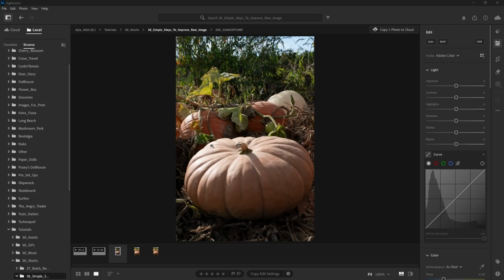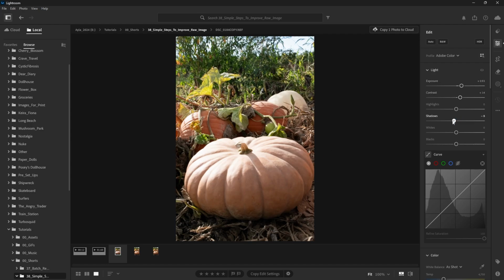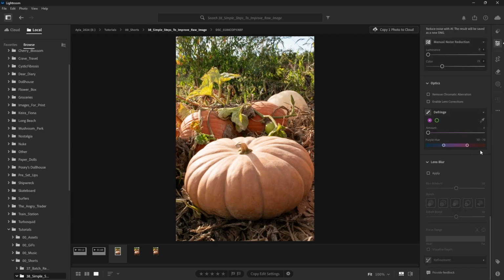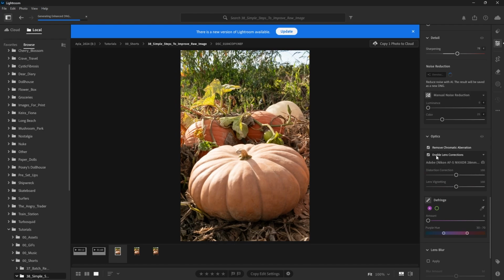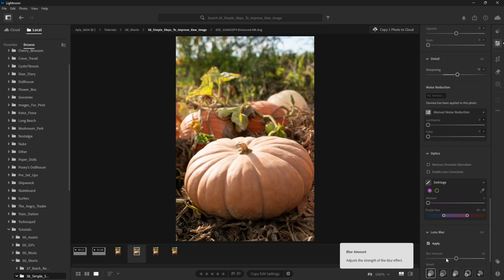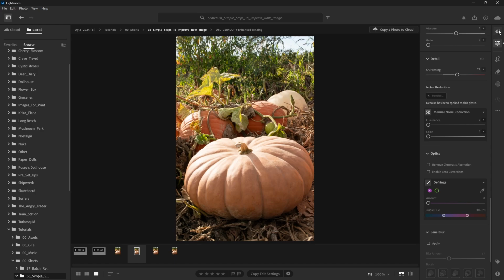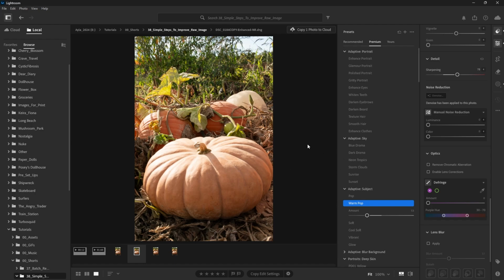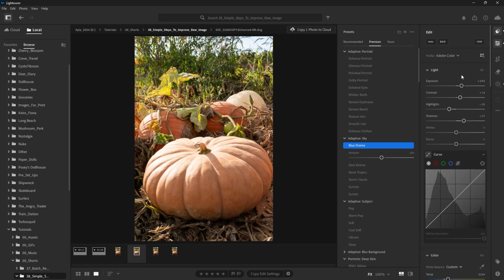Simple Steps to Improve Your RAW Photos in Lightroom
In this tutorial, Simple Steps to Improve Your RAW Photos in Lightroom, you'll learn how to transform your unprocessed images into stunning visuals with a few easy techniques. Whether you're new to Lightroom or looking to refine your editing process, these straightforward steps will help you unlock the full potential of your RAW files.